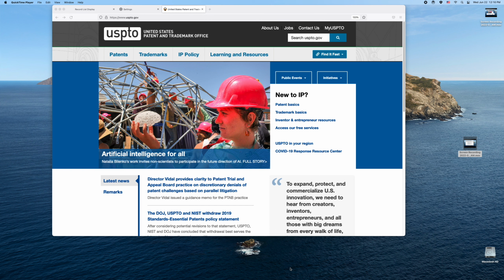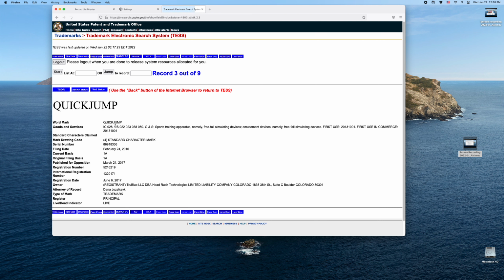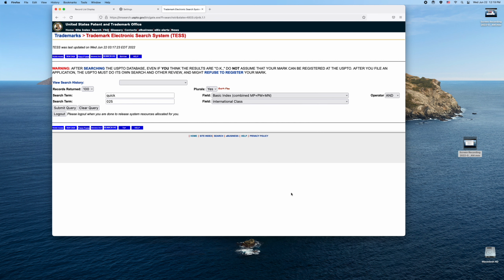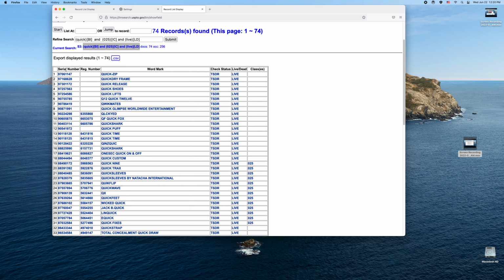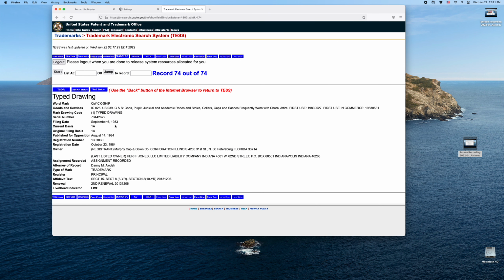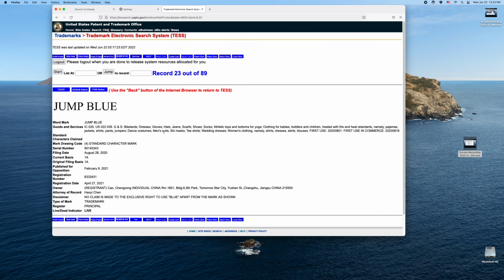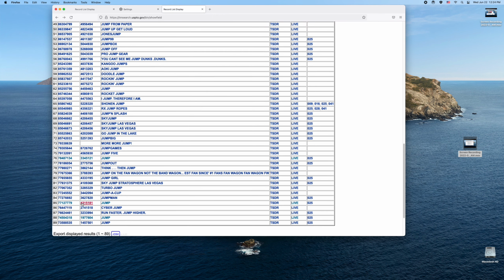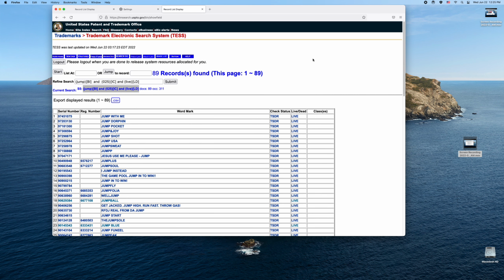Tips for Doing Your Own Trademark Clearance Search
It's helpful to do a trademark clearance search before filing a trademark application. The clearance search provides guidance about the likelihood of success of a trademark application. After doing a search on your own, Adams Law Office can help you do a more extensive search, if needed. Or Adams Law Office can help you file a trademark application.